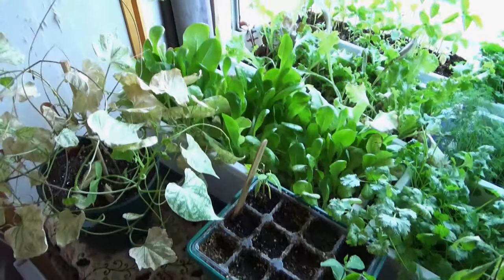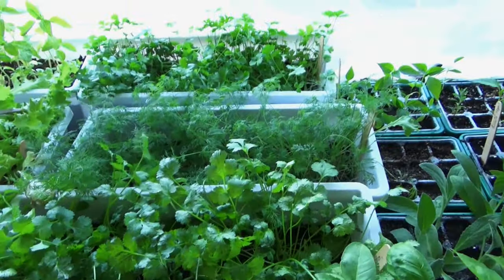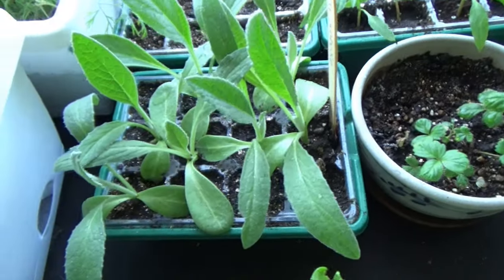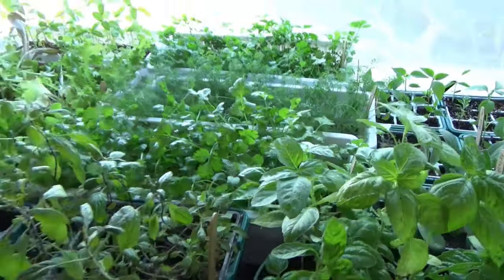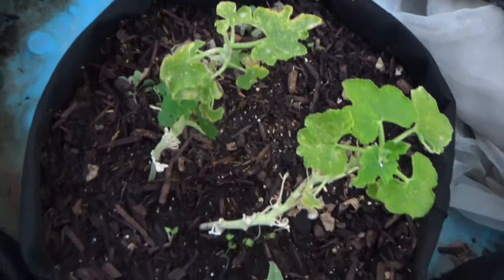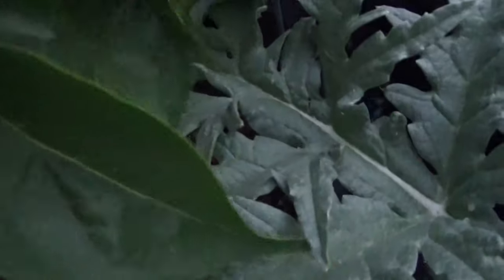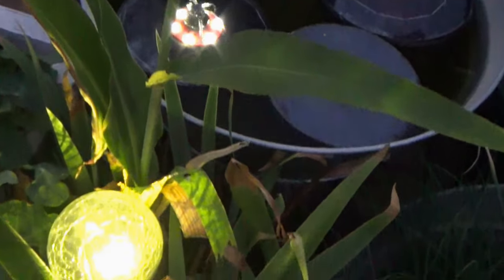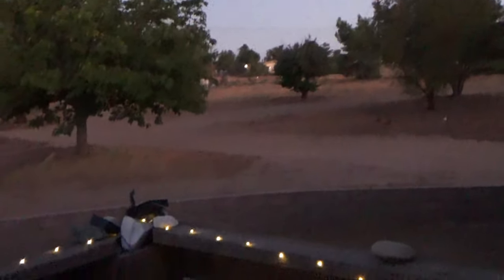ASMR Indoor and Outdoor Garden Visit Day to Night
*This is an ASMR video created for relaxation, stress relief and sleep inducing tingles. Please wear headphones for the best experience!*
Hello! Well, the days are getting shorter, it's the end of summer and most of the main garden is slowing way down. But the indoor greens and herbs garden is still going strong! So let's take a peak in there while we wait for the heat to pass and then we can step out on the porch to check on the veggies and flowers and watch the day fade and the solar lights come on.
xo Diane 🌻🍂